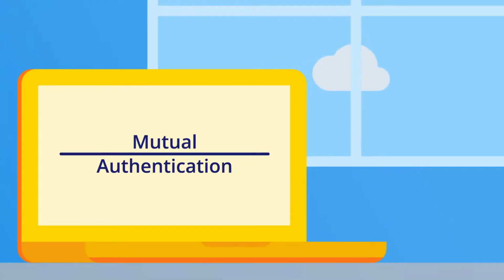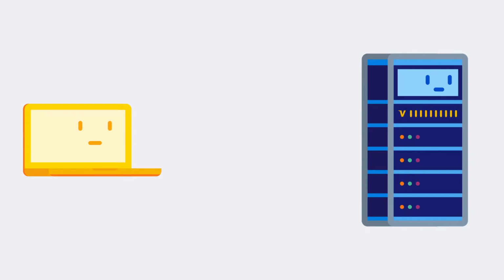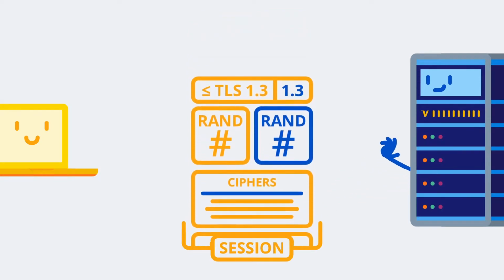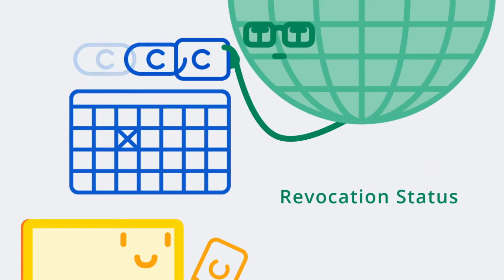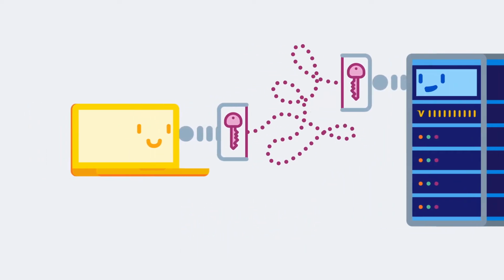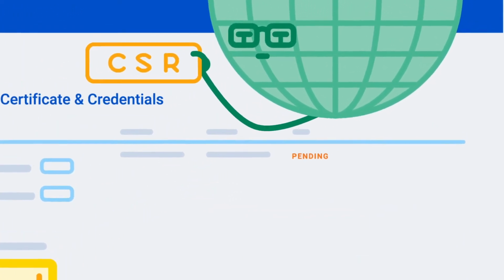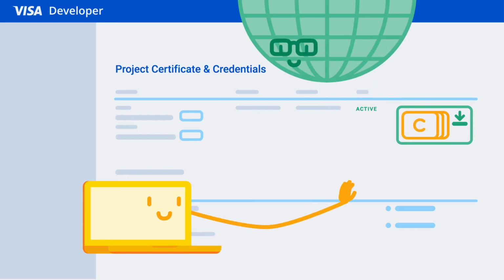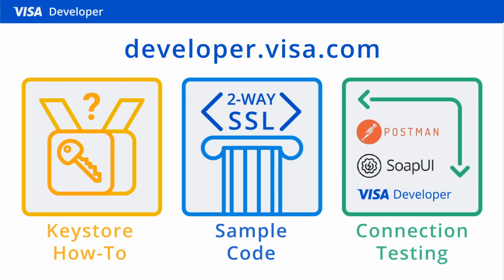Visa Developer Mutual Authentication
An instructional video to explain how two-way authentication works through Visa. Created in Adobe Illustrator and animated in After Effects with Rubberhose.